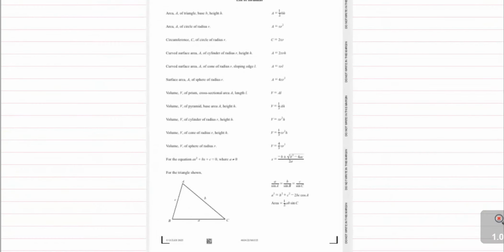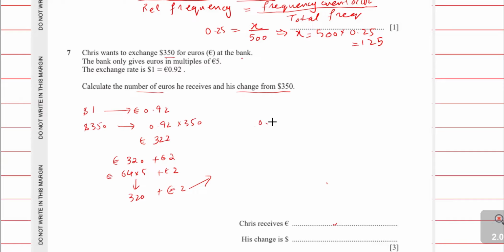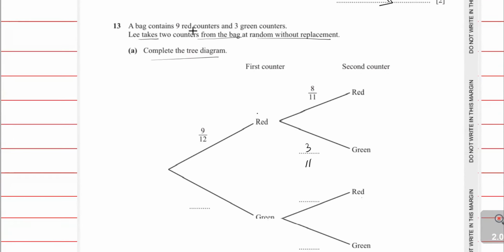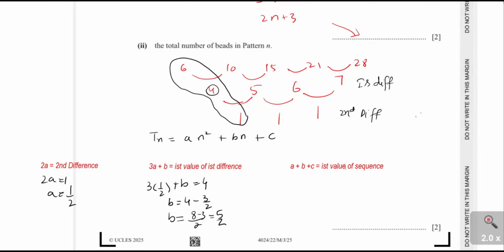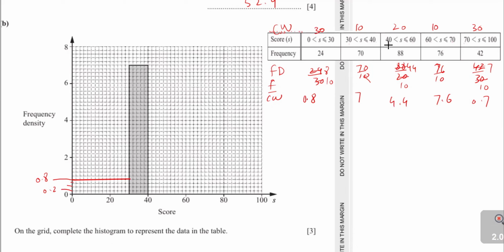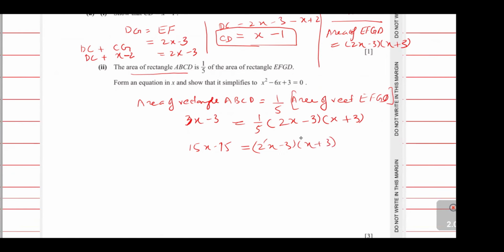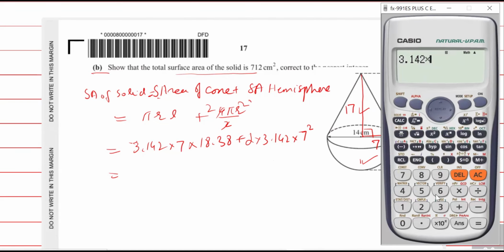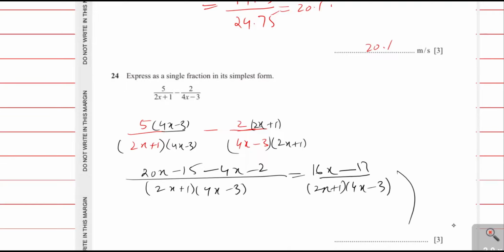O Level Cambridge Maths Solved Past Paper 2 4024 /22 May June 2025, By Sir GHAZALI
Here is the complete solution of O Level Mathematics D Paper 2 4024/22 May June 2025

you can watch from below link  solved past paper of Olevel year 2022, l 2023
Time stamp
00:00      Q-1
1:09        Q-2
1:45        Q-3
4:13        Q-4
5:49        Q-5
6:26        Q-6
10:22      Q-7
10:05     Q-8
11:09     Q-9
13:31     Q-10
14:09     Q11
17:10     Q12
18:09     Q13
20:42     Q-14
23:01     Q-15
29:41     Q-16
30:43     Q-17
32:11     Q18
37:35     Q19
41:59     Q20
50:37     Q-21
56:09     Q-22
1:00:15   Q-23
1:02:02    Q-24

olevel may june 2022 maths paper 2
olevel solved past paper
olevel october november past paper p2